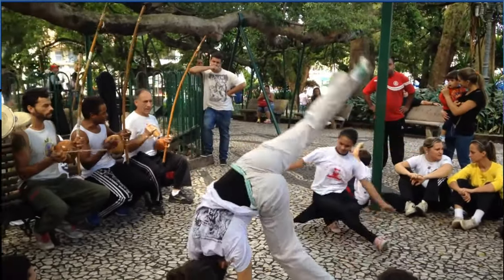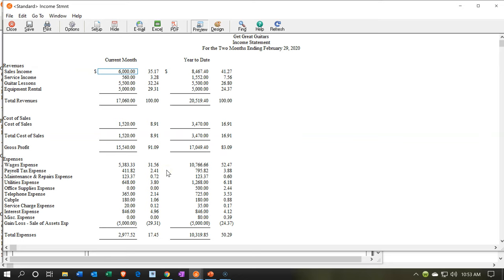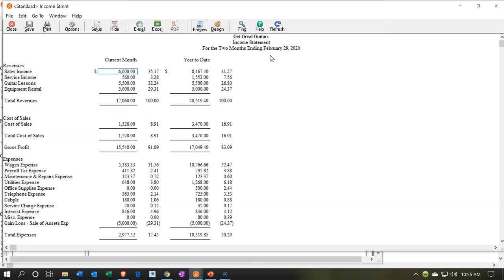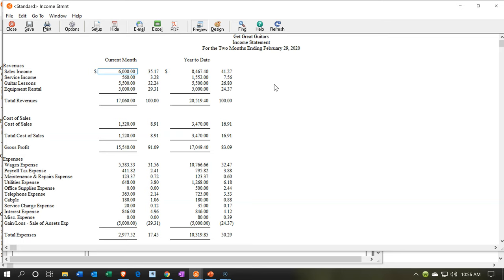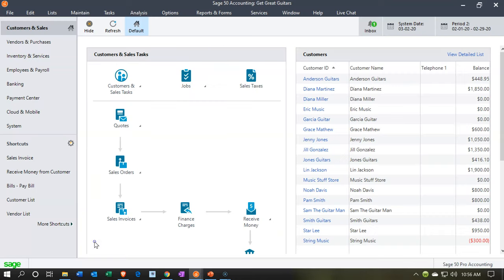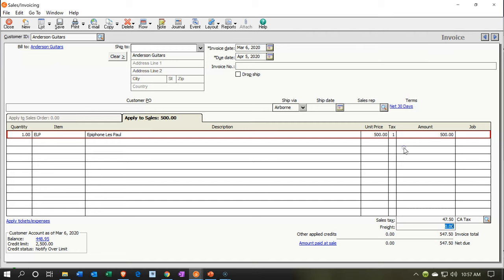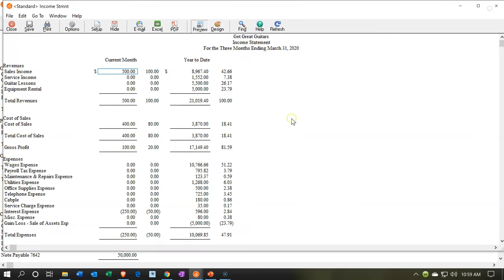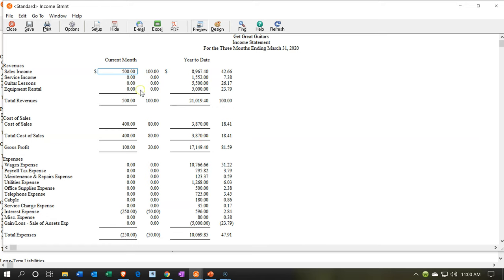Invoice & AR Adjusting Entry Part 1 The Problem 10.25 Sage 50cloud Accounting 2020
Invoice & AR Adjusting Entry Part 1 The Problem
Sage 50cloud Accounting 2020